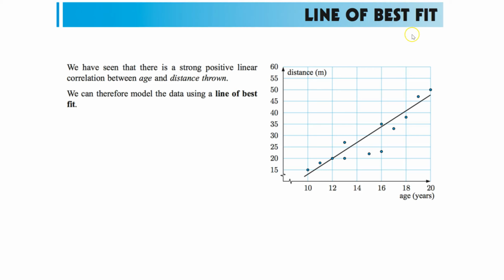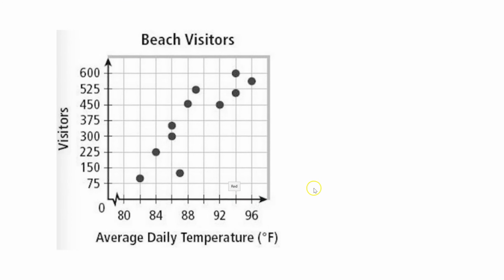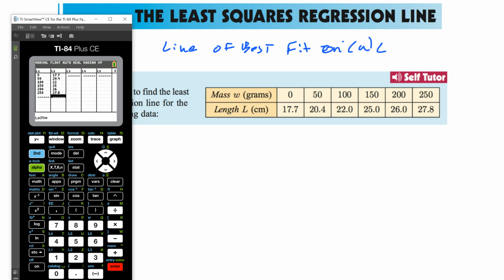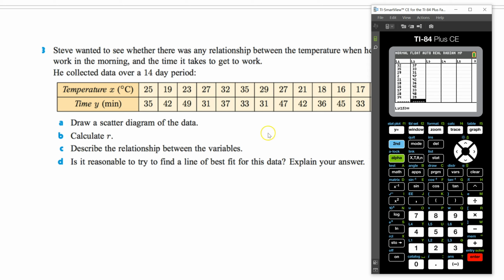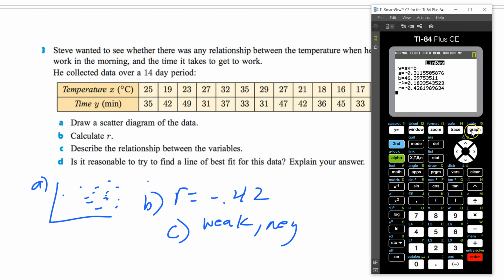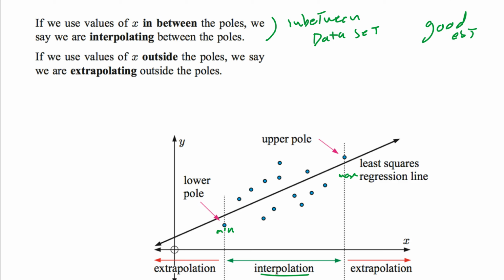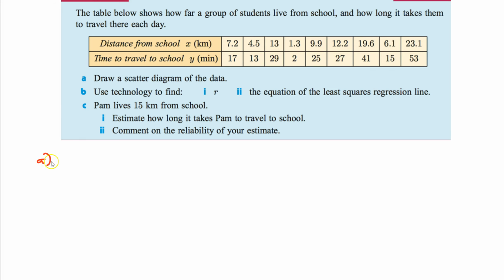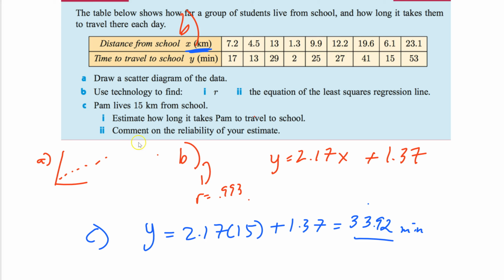Line of best fit